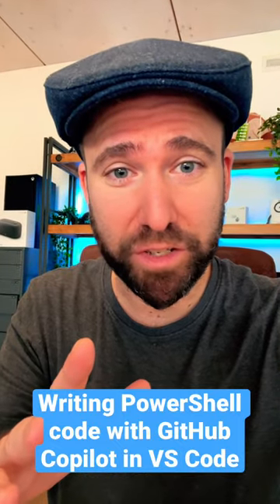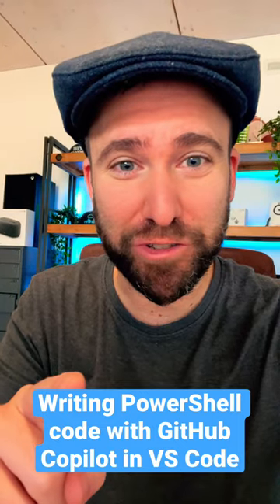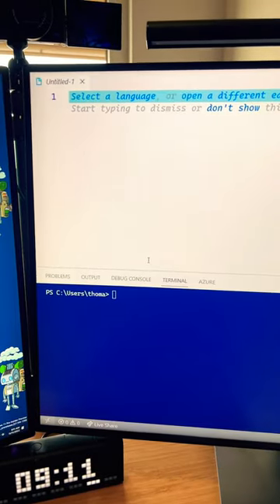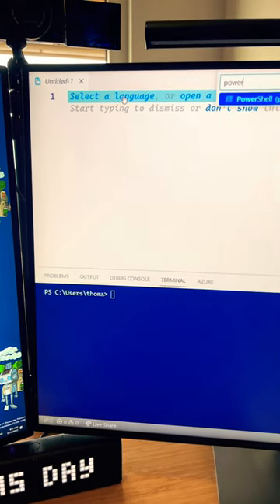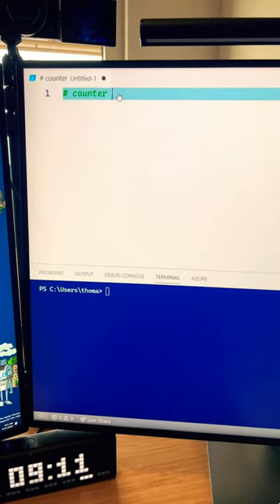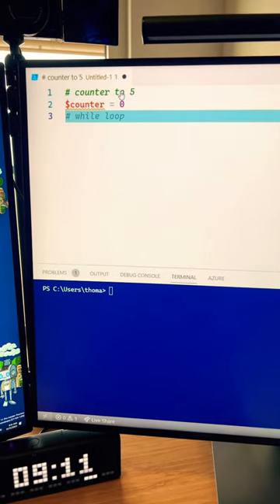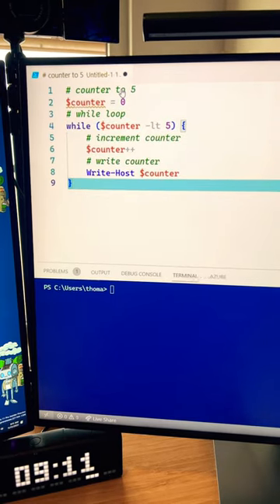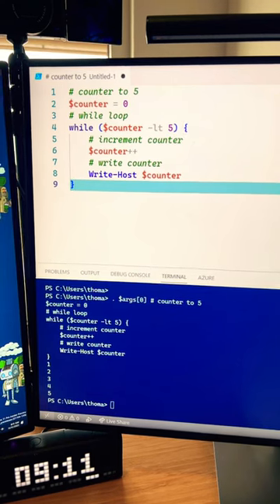Write PowerShell in VS Code with GitHub Copilot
If you are writing PowerShell scripts or code, you need to check out GitHub Copilot in Visual Studio Code!